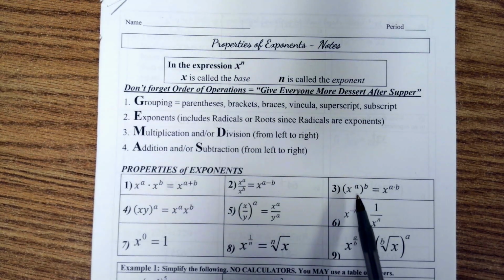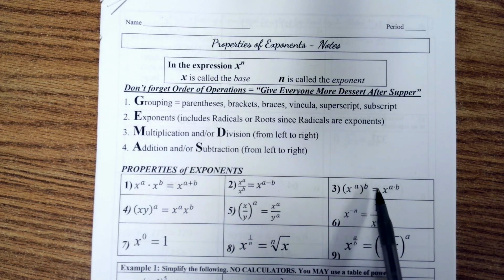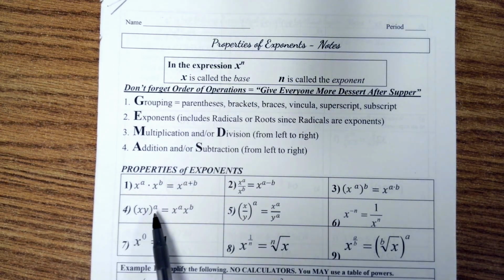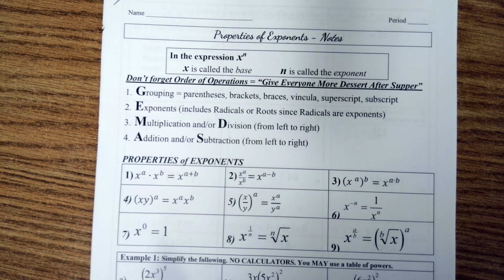Finite Notes 6A